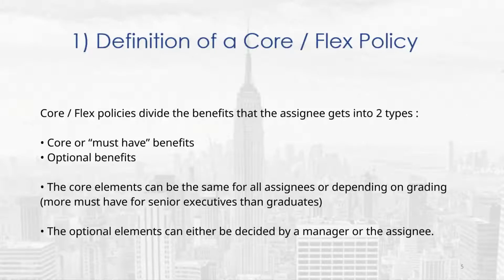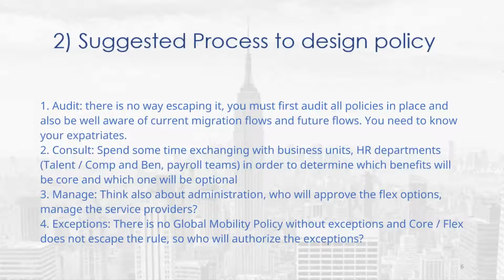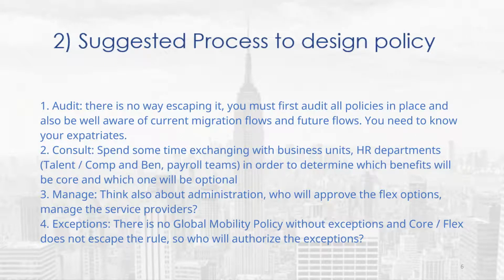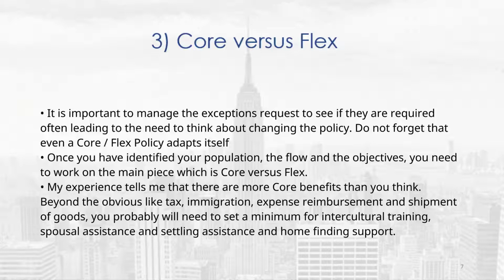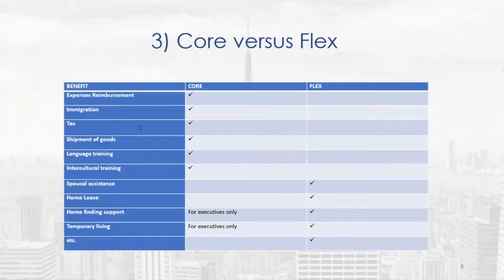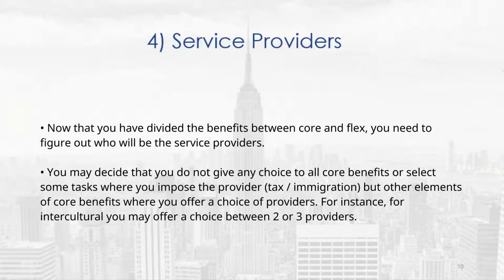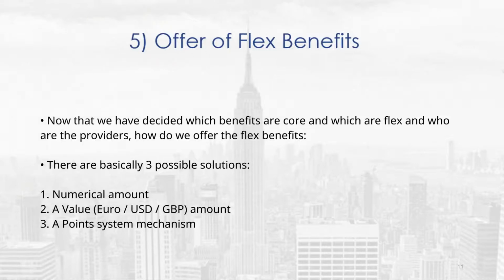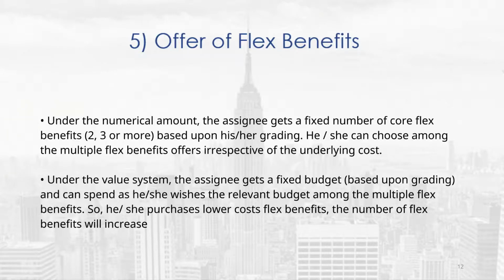Core Flex Policy